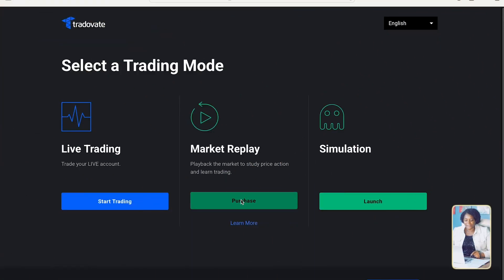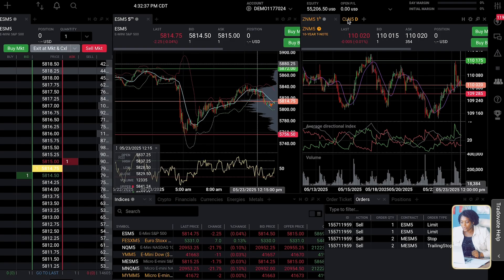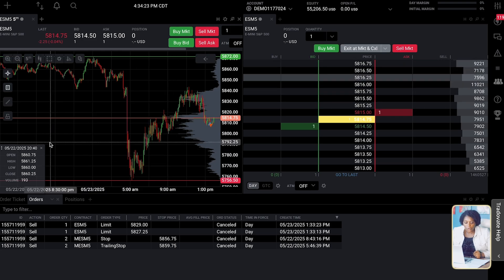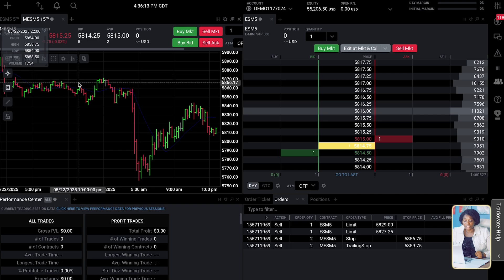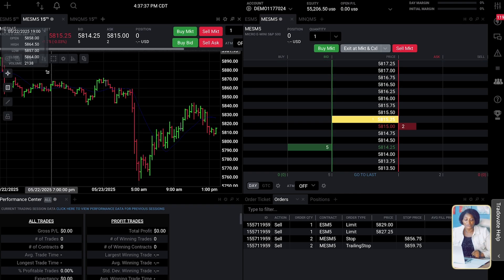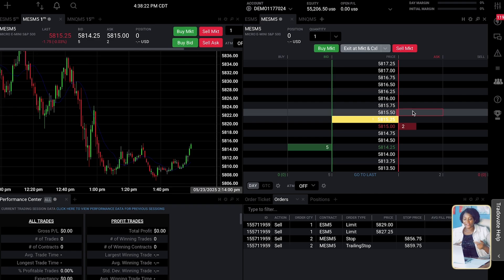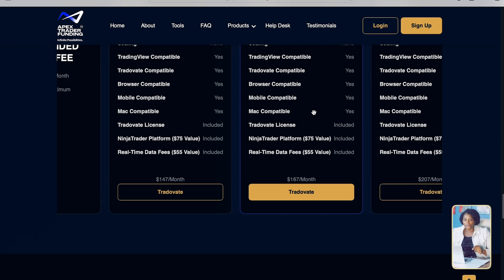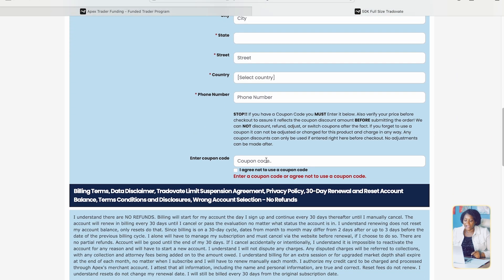Tradovate Beginner Tutorial: Step-by-Step Setup + How to Start Trading with Apex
Ready to start trading futures but not sure how to use Tradovate? In this step-by-step beginner tutorial, I show you exactly how to set up the Tradovate platform so you can confidently begin your trading journey.

This video focuses on setting up your charts, tools, and trading layout the right way — perfect if you’re funded (or planning to be funded) through Apex Trader Funding for just $33.

🎯 In this video, you’ll learn:

How to set up a Tradovate account
Step-by-step chart setup for trading
Best layout for day trading ES/MES
Platform tips for a smooth experience
💡 Even if you're brand new to futures trading, this tutorial will help you hit the ground running with Tradovate.

I am not a licensed Commodity Trading Advisor (CTA) or financial advisor.
I do not offer personalized trading advice, I do not give trade signals, and I do not manage or trade money for others.
Futures trading involves significant risk and may not be suitable for all investors.
Always do your own research and consult a licensed financial professional before making any trading decisions.

🚨 Beware of Scammers:
I will NEVER message you first asking for money, investment opportunities, or trading account management.
I do NOT offer private investment deals or manage accounts.
Only trust information posted directly from our official accounts.
Stay safe, verify all communications, and thank you for being part of our real community! 🙏🏽